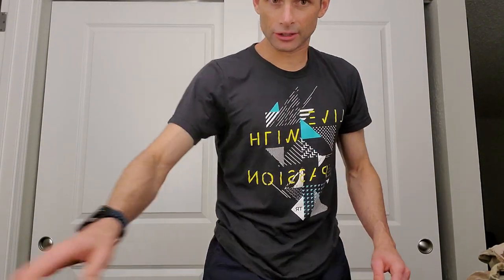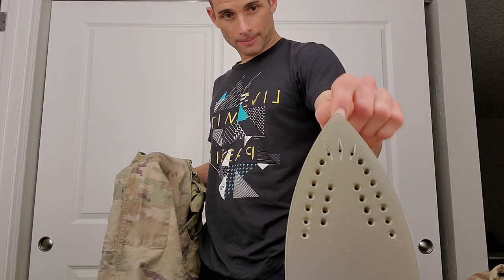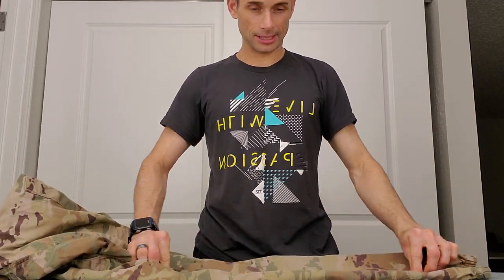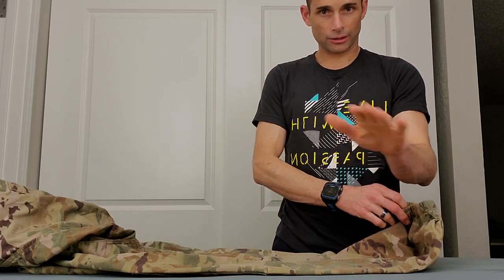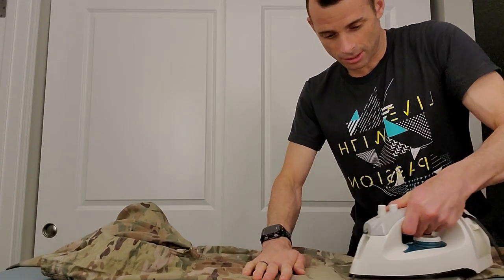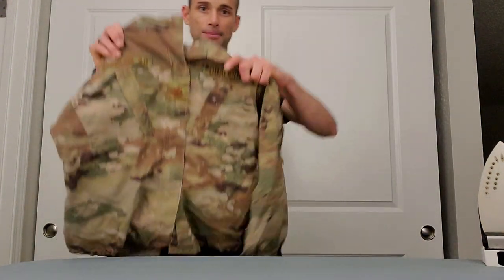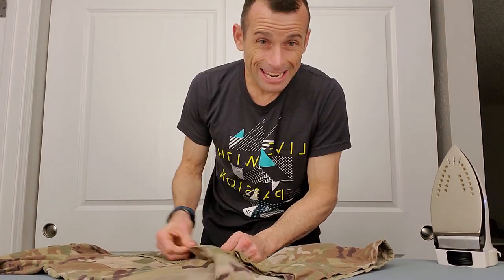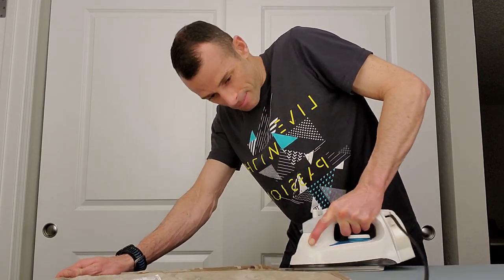How To Iron OCP military uniform expert!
How to properly in best iron the OCP military uniform from one of the leading experts.